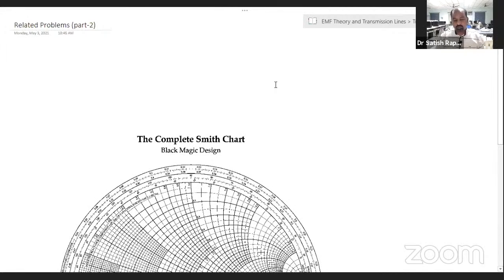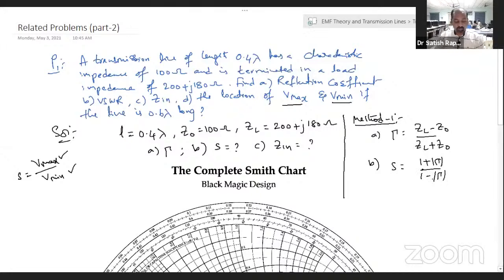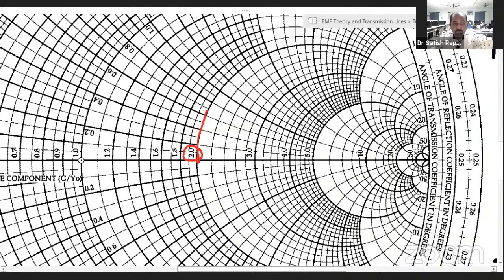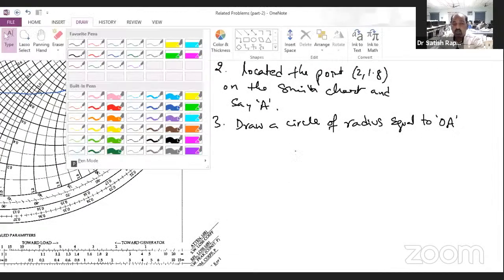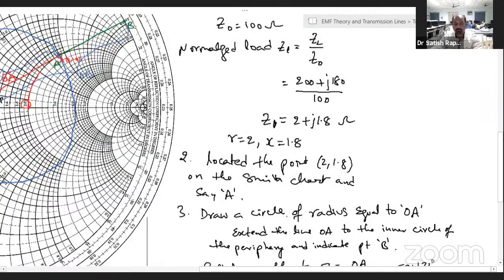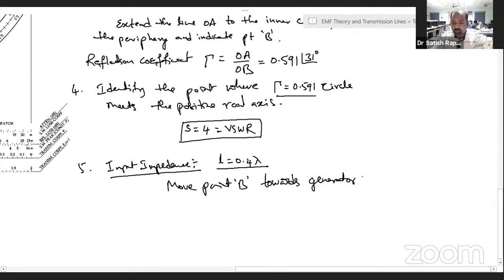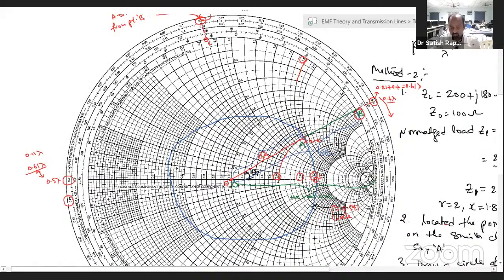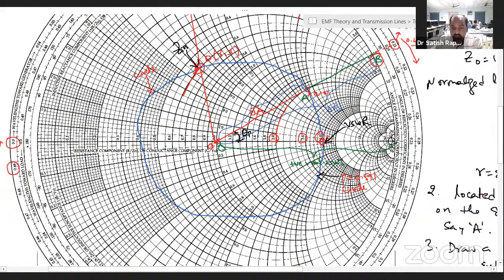Problems using Smith Chart || Transmission Lines